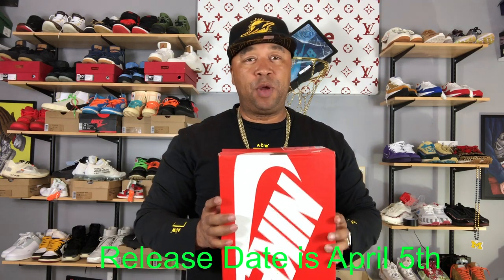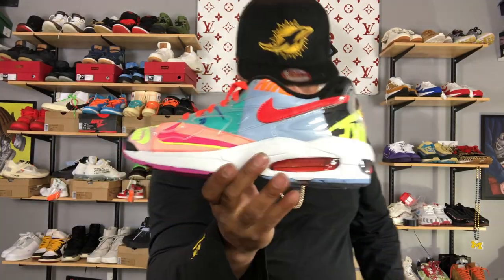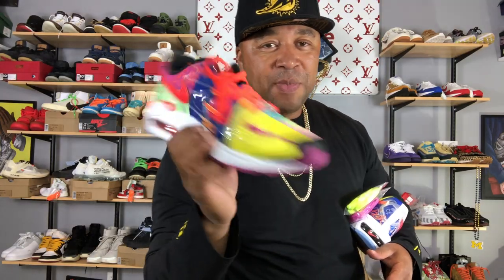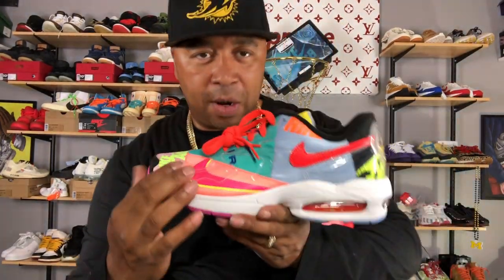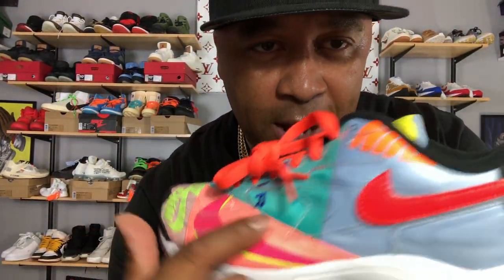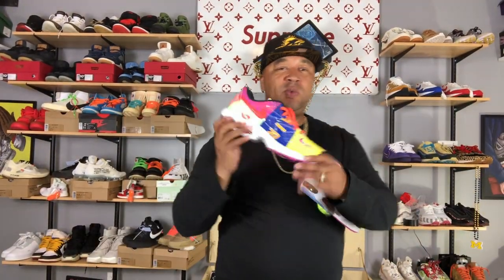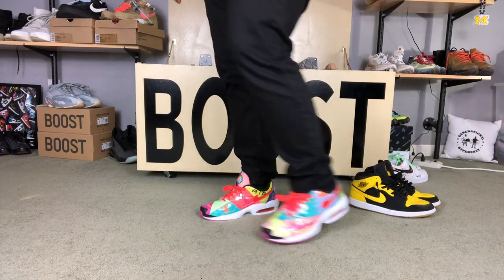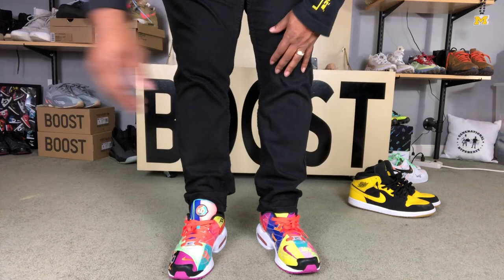Atmos Air Max 2 light Early Unboxing and Review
An Early Unboxing and Review of the Atmos Air Max 2 Light with an On Feet look!